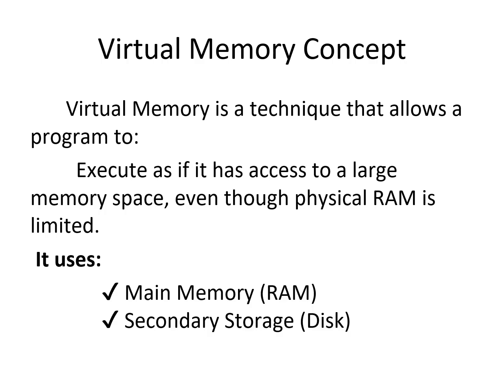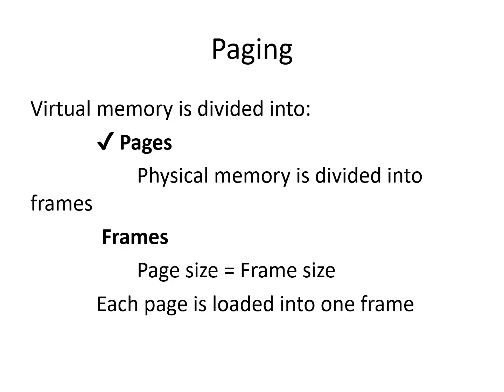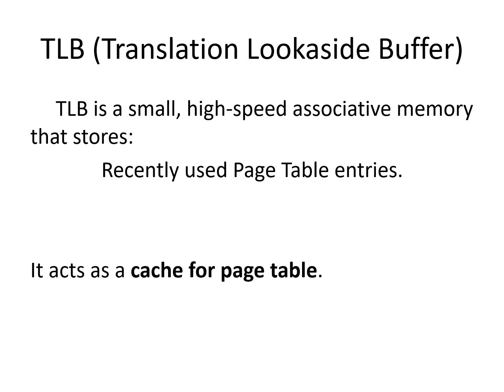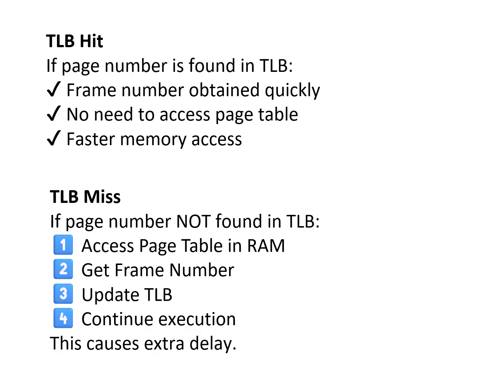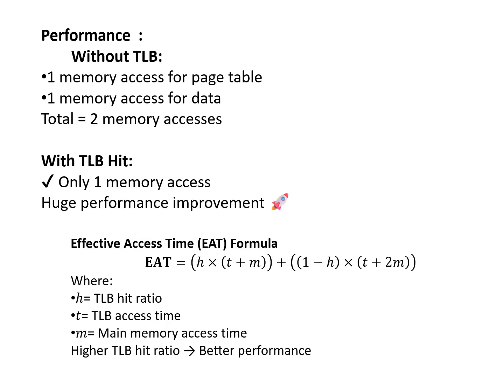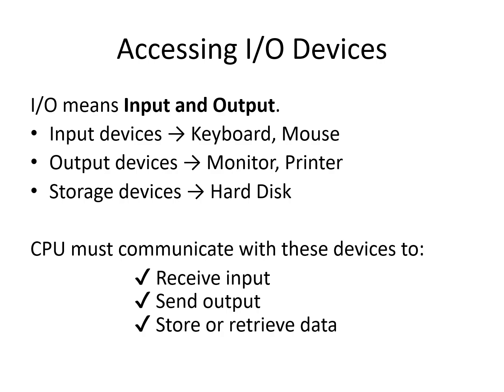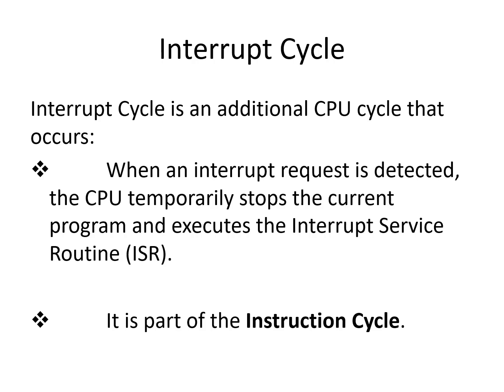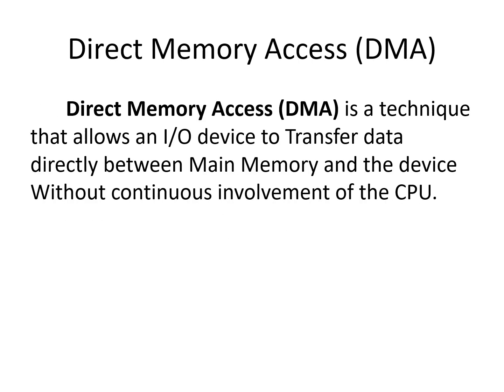Virtual Memory, Department of CSE, Jai Shriram Engineering college